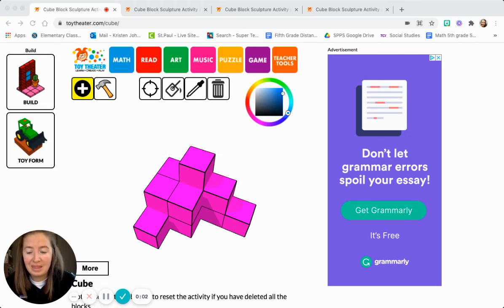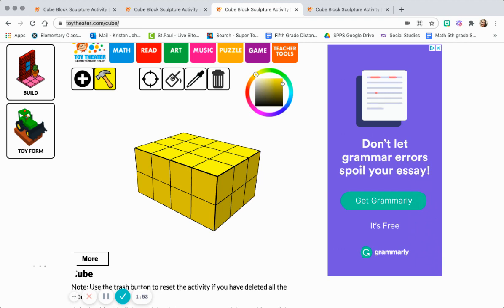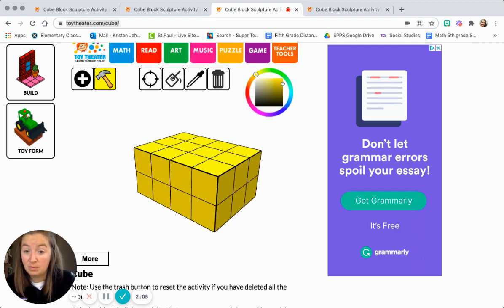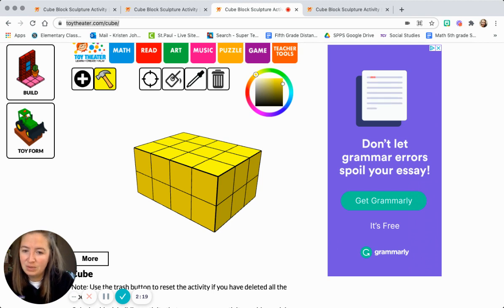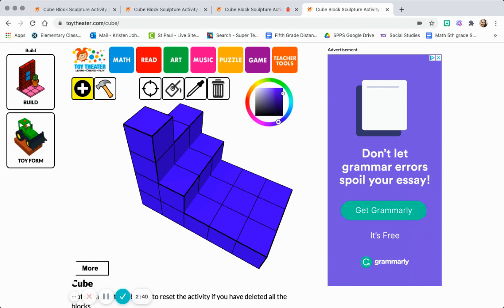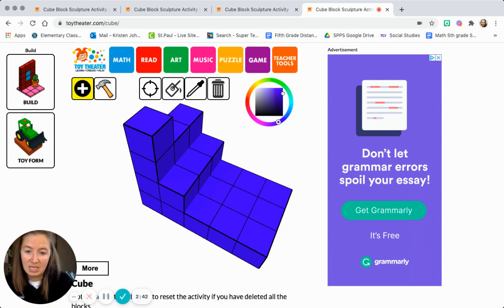Volume of Abnormal Shapes